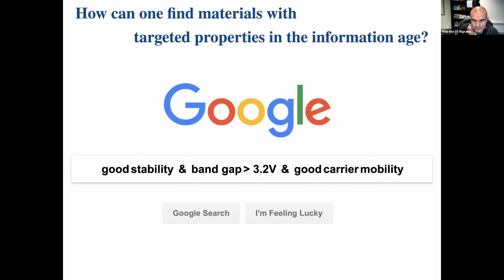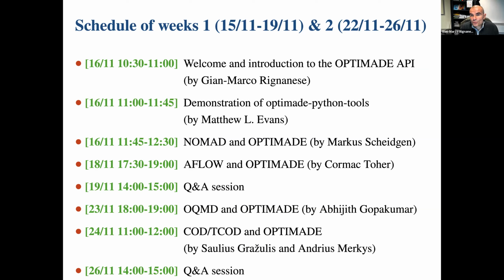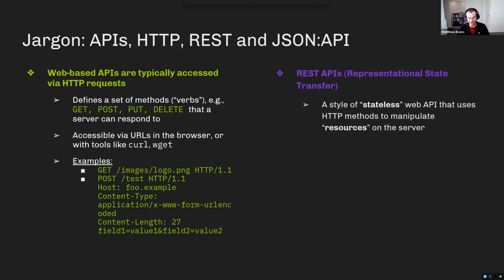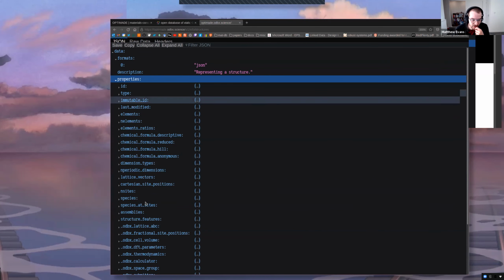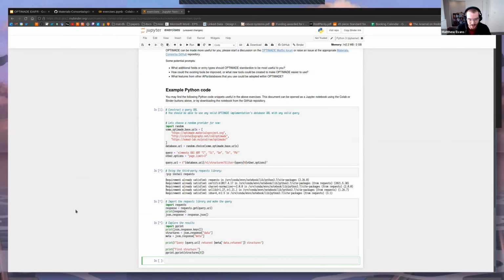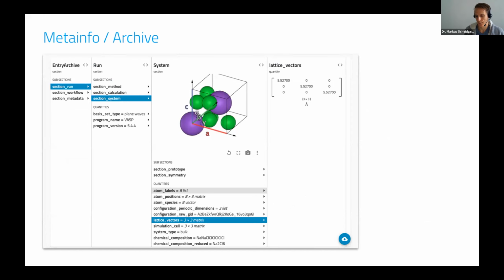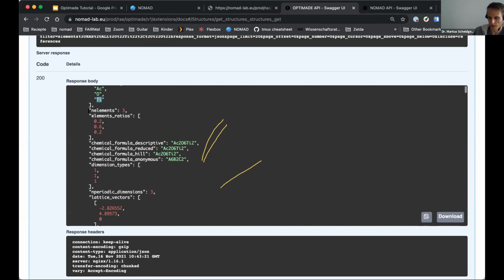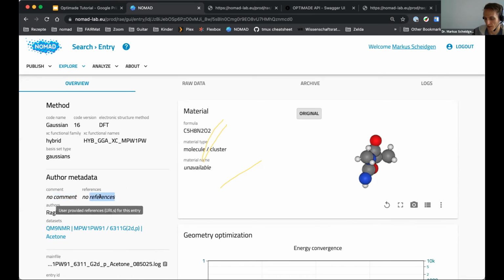MLESMD: Intro to Databases and OPTIMADE - Prof. Gian-Marco Rignanese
MLESMD: Intro to Databases and OPTIMADE - Prof. Gian-Marco Rignanese UCLouvain (Universite Catholique de Louvain, Belgium)